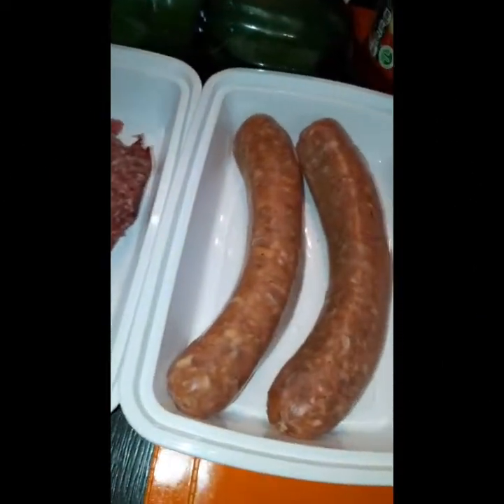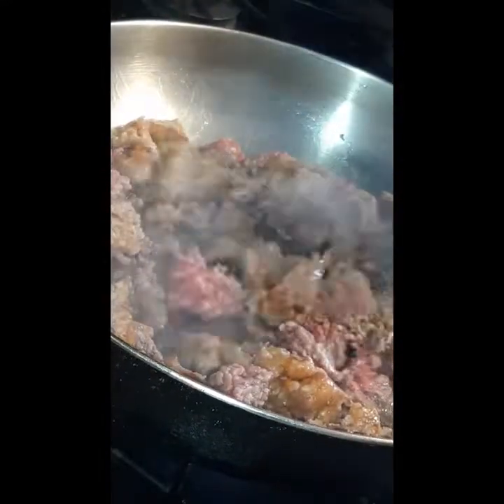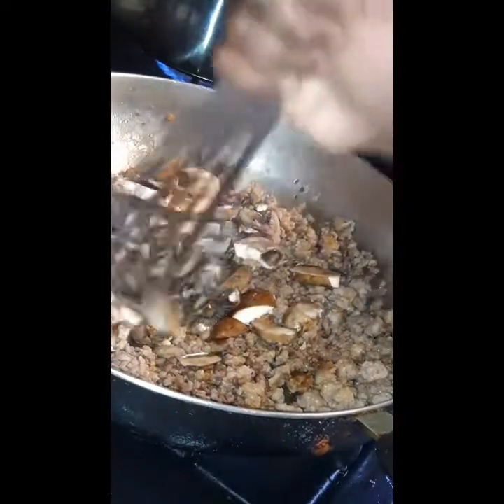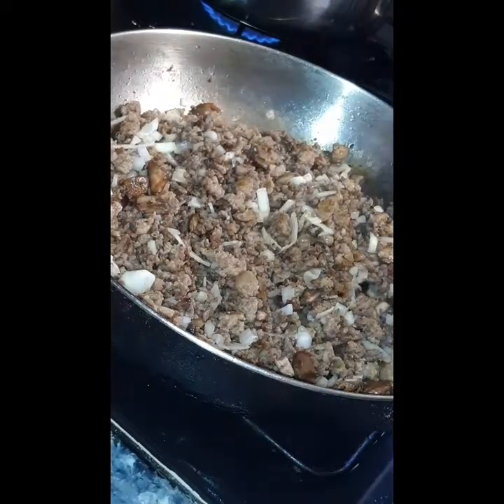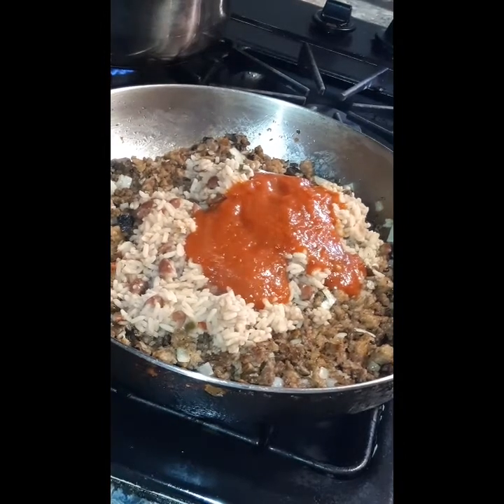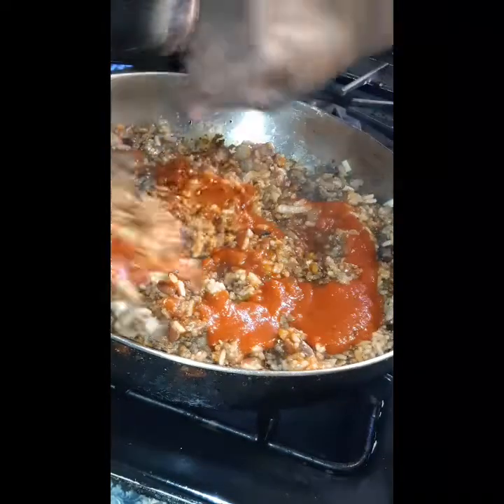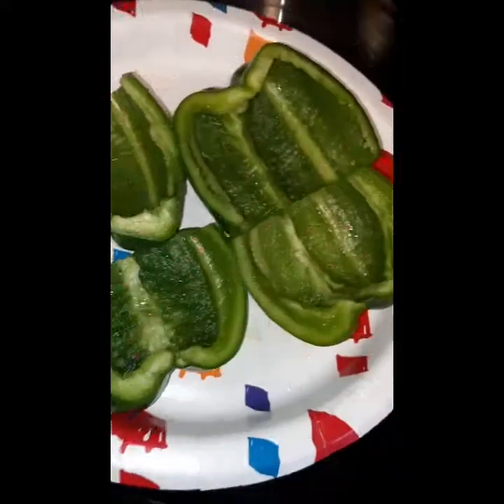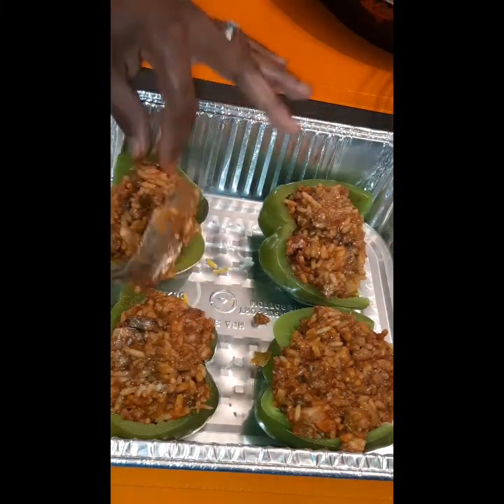HOW TO MAKE STUFFED BELL PEPPERS| My way! 👩🏾‍🍳💜